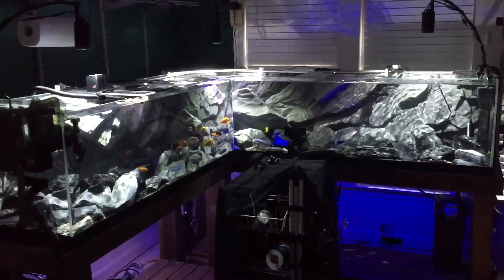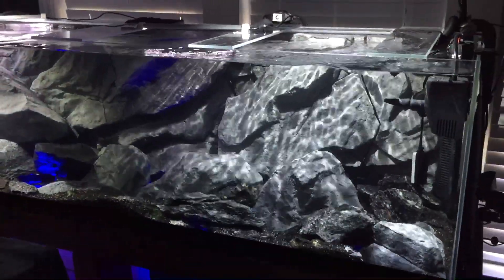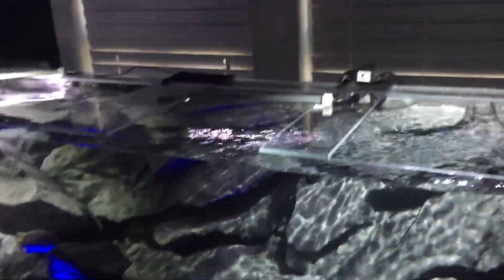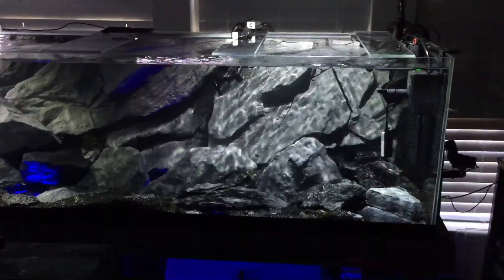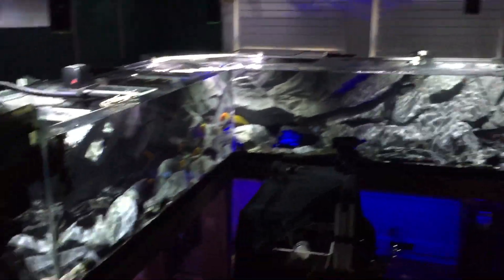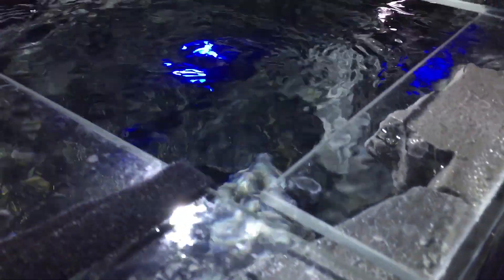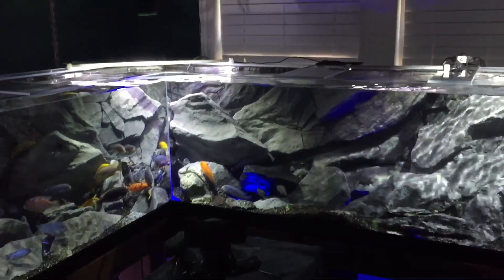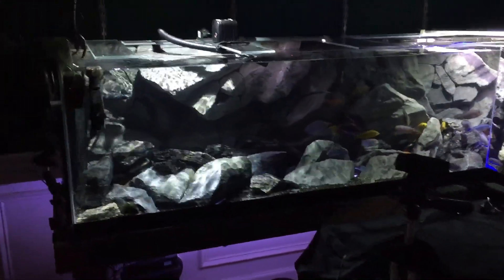DAY 5 UPDATE - Initial Fish Stock Complete!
Quick overview and update of the new (now 6 day old) African Cichlid Super Corner Tank. You can this tank live from the inside here:

Also, as usual my audio loudness fails. I'll get the next update right, promise.

TECHNICAL DETAILS

Current stock: 72 Malawi Mbuna African Cichlids
Overall tank length: 12 feet (6 feet per side)
Max stock: ~200 fish @ 5”
Capacity (including sump): 243 gallons, 919 liters
Filtration: 2,300 Gallons per hour
Filtration turnover: 9x per hour
Continuous drip attrition: 12 gallons per day
Total weight with water: 2,490 lbs, 1,124 kg
Glass weight: ~300lbs
Average temperature: 78F
Average NH3: 15ppm
Average pH: 7.95
Average GH: 13
Average Nitrates: 10-20ppm
Sides: ¼” low-iron tempered glass
Bottom: ½” tempered glass
Stand max load: 22,000 lbs
Cameras: 2x Logitech 930, 3x Logitech c920
Media server: OBS Studio